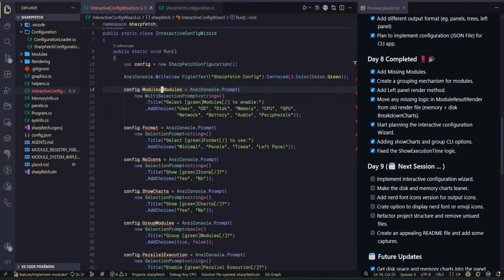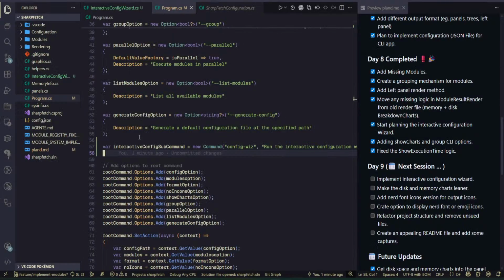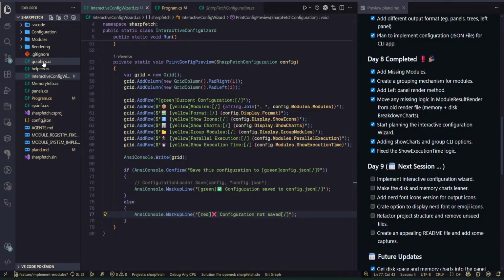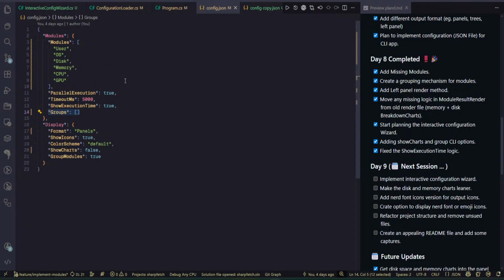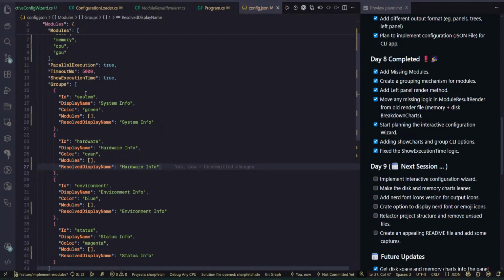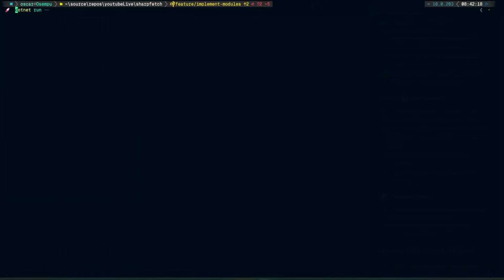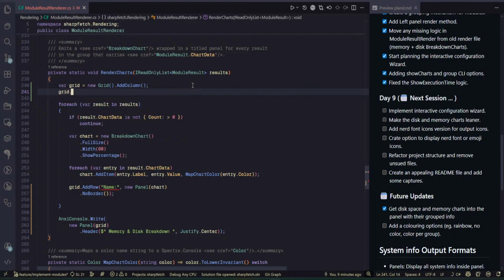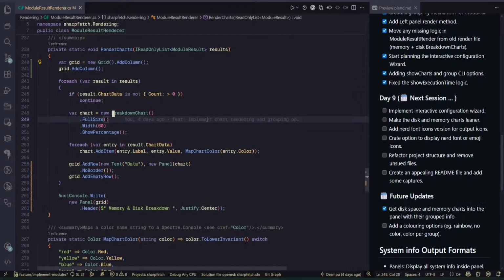🔴 Day 8: Coding Until I Feel Unstuck | Implementing Interactive Configuration Wizard‼️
Been feeling stuck for a while and decided to start coding just for fun and stream so you can watch me trying to code a simple application and learn with me, I haven't fully planned this so you will watch me looking for documentation, debugging, troubleshooting a lot and maybe trying to quit because nothing works haha. I hope that if you've been feeling like me or you are starting your coding journey you can find a place where you can take a break and watch somebody else struggle with the most basic programming stuff so you know you are not the only one.